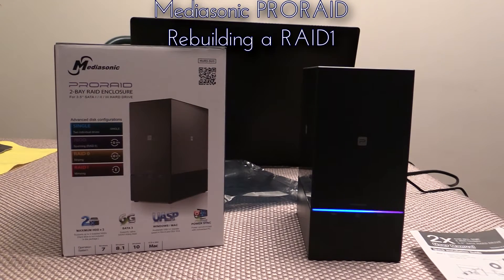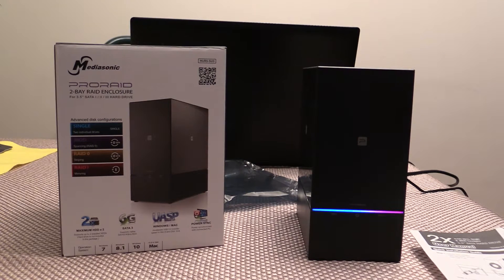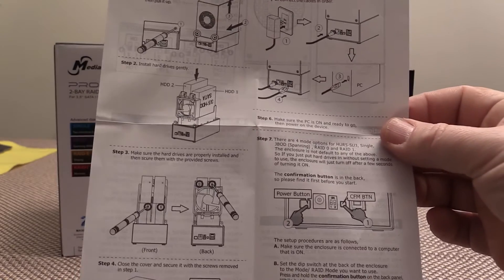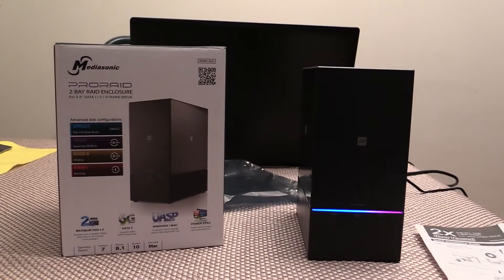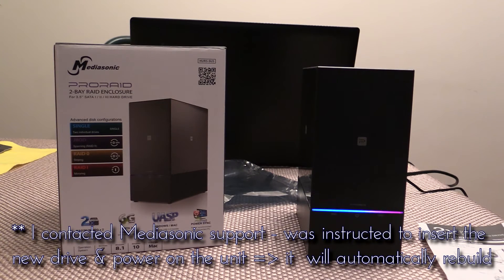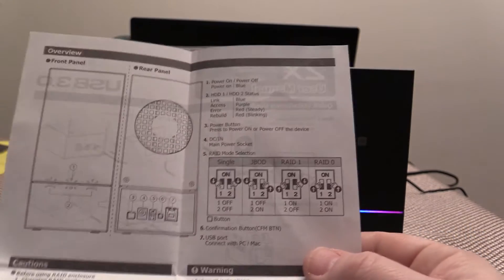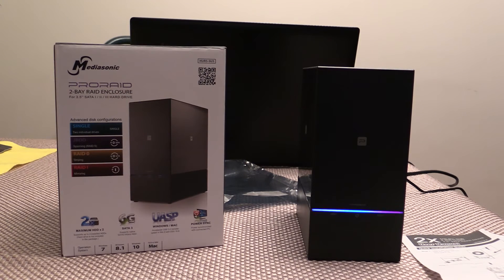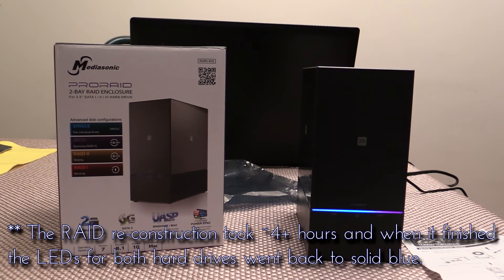Mediasonic - Rebuilding a RAID1 by installing a new hard drive - HUR5-SU3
One of the hard drives in my Mediasonic Proraid USB 2-bay enclosure failed and required replacing.

The instruction manual was light on details (it only really covers initial setup, and even then assumes you know about using disk management to setup a partition and format the hard disks), so I contacted Mediasonic support.

They responded quickly and said that RAID reconstruction was automatic and the only step was to replace the failed drive with a new one and the power on the Mediasonic PRORAID unit.

The replaced HDD light starting flashing red immediately and after 4+ hours the RAID was restored on the 3TB drives.  A subsequent "Disk Check" from windows found no issues and the blue LED lights have been restored on the hard disk bay front panel.